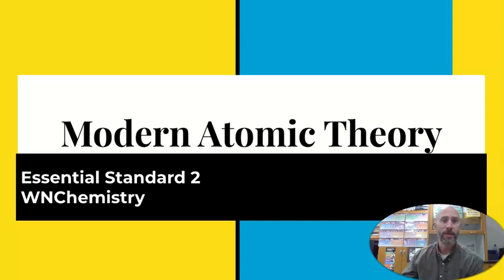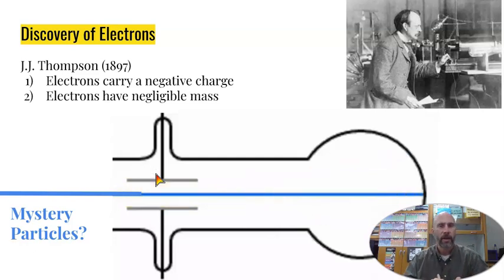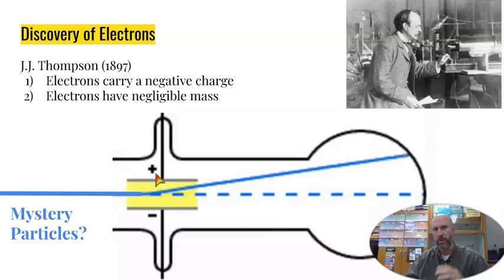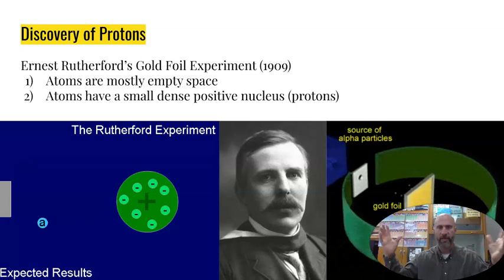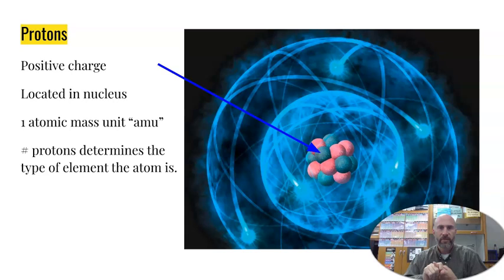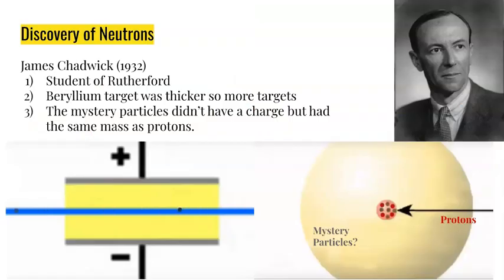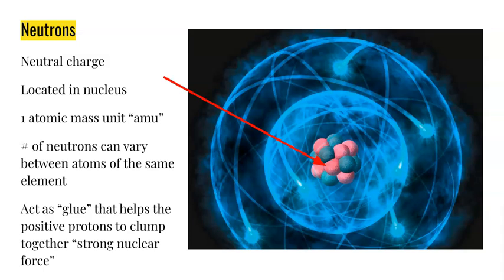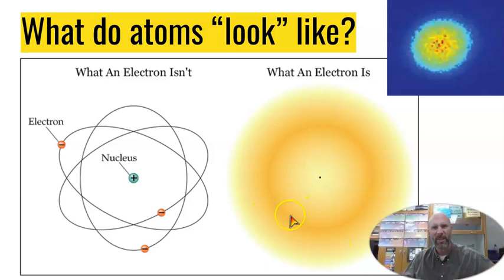Chemistry Unit 1 - Notes 1: Modern Atomic Theory EDUCATIONAL